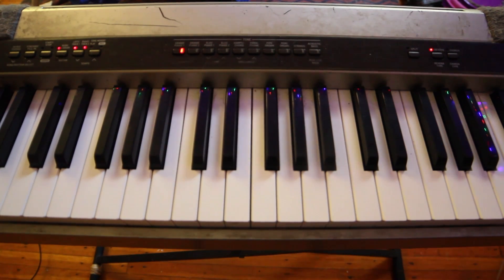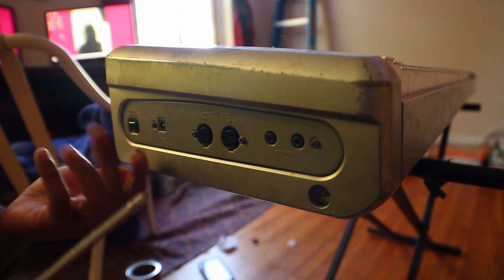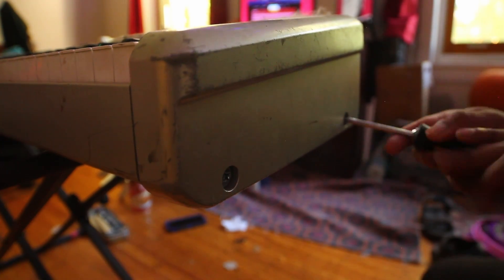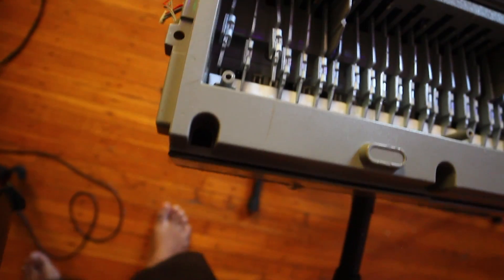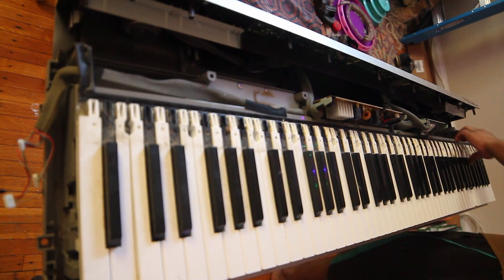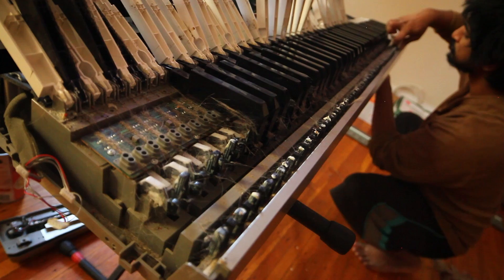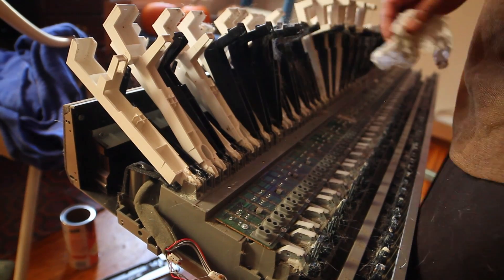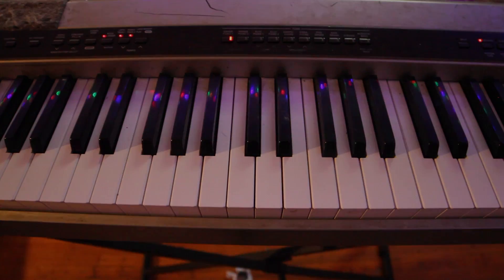DIY Digital Piano Repair (Keys Not Working) Casio Privia PX-110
This keyboard keeps having little problems, but luckily they've all been manageable without catastrophic failure. But I've had it for a long time and if I'm able to extend it's life I'm going to try at least.

I'm not a professional electronics repair person. But I have experience in basic troubleshooting and principles. You don't have to have formal training to repair electronics. You just have to be curious, but careful. Some experience is nice and if you're an absolute beginner you may mess up here or there, but if you can get through it you will learn.

Happy repairing!